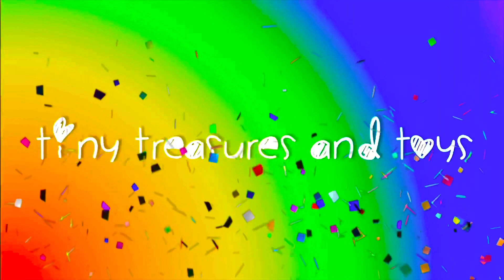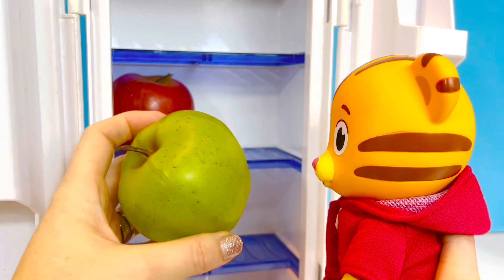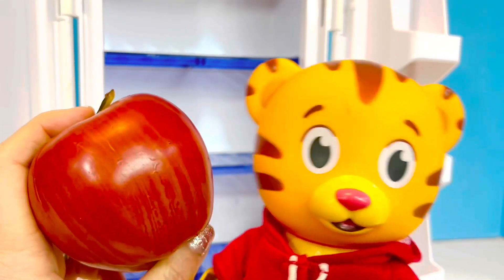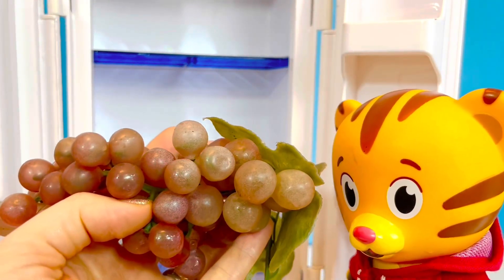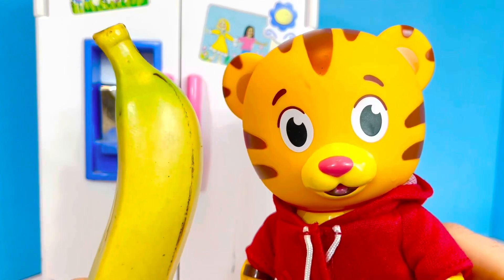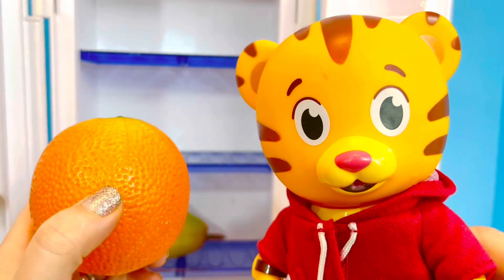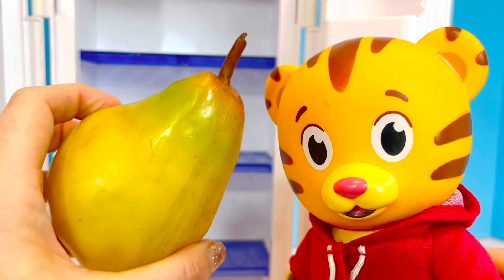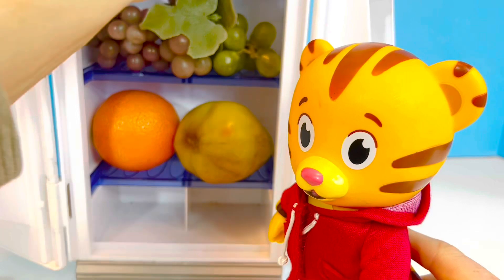Daniel Tiger Doll Healthy Fridge Foods Videos Toys Playing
Daniel Tiger doll opens a Fisher Price toy fridge for a healthy snack! Fun learning educational videos for young kids toddlers children 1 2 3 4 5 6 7 year olds

Fun best clean trusted popular sensory sensitive videos for kids, toddlers, preschoolers, 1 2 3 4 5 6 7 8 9 year olds!
Parent approved channel with learning lessons educational episodes toys playing figures characters no background music!